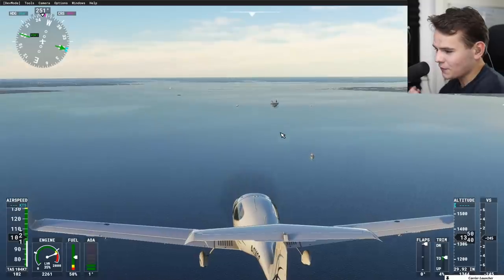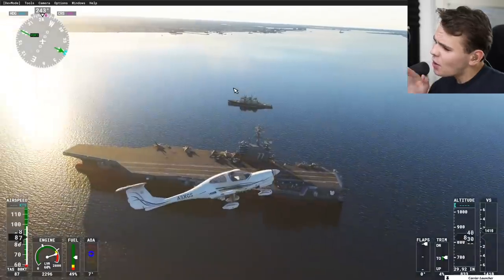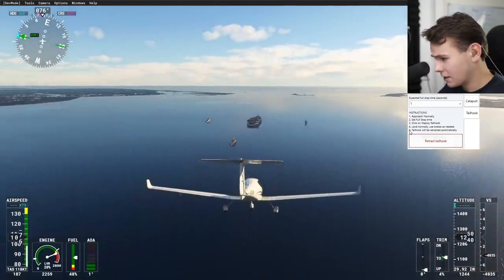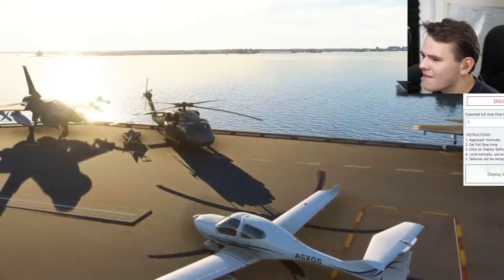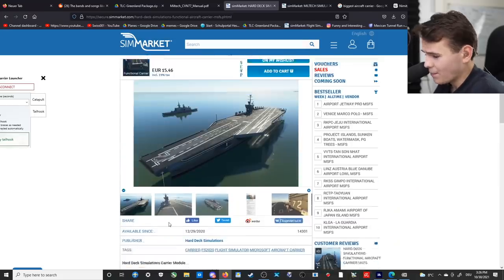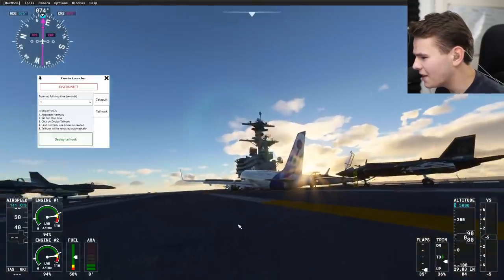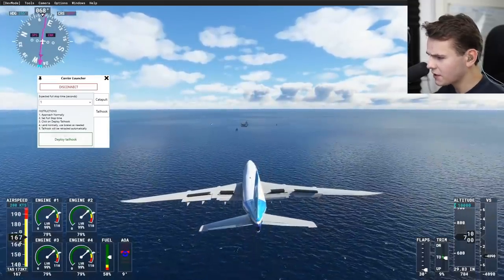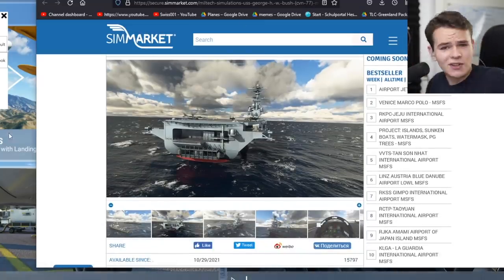New MSFS2020 Aircraft Carriers - Hyper Realistic Model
Today's Video: New MSFS2020 Aircraft Carriers - Hyper Realistic Model

PC:
16" MacBookPro for editing.

©Swiss001 2021